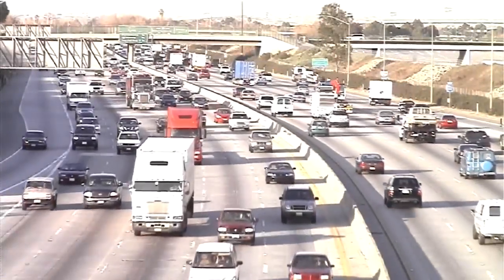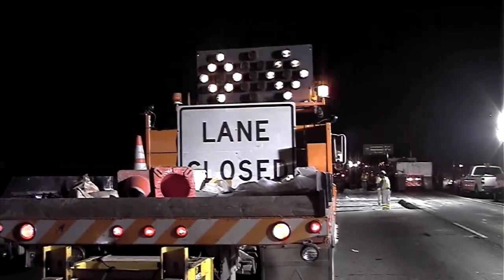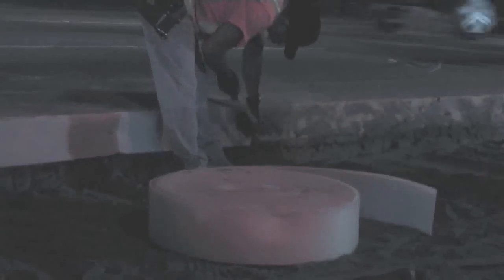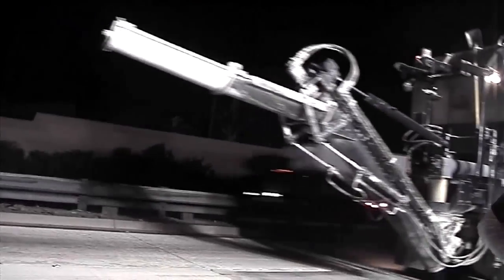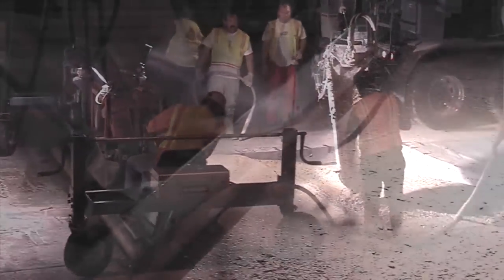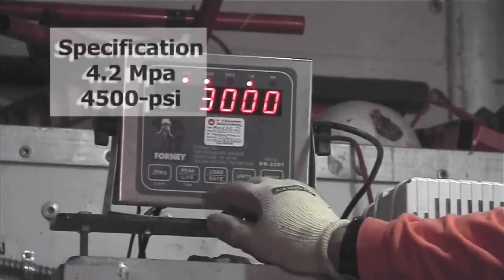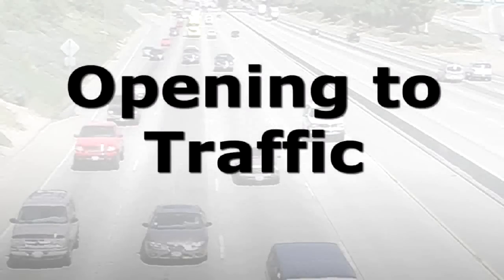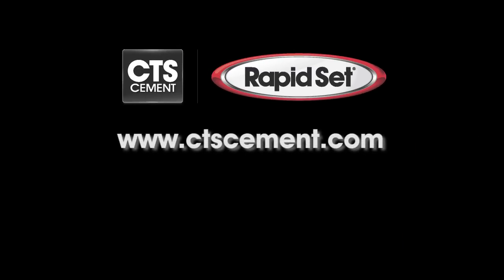Rapid Set® Cement Concrete Highway Repair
Rapid Set® Cement is an advanced hydraulic cement. Rapid Set helps you build faster and achieve durable, long-lasting results with structural strength in one hour.